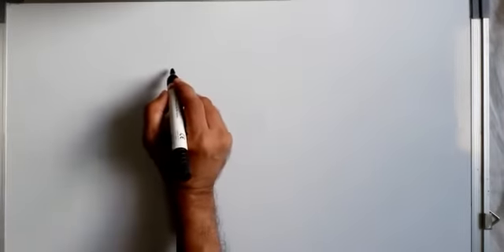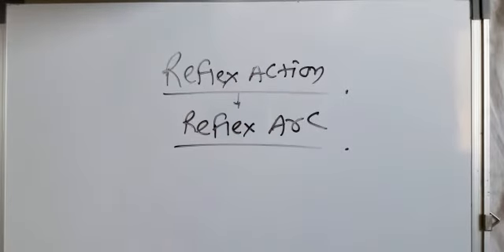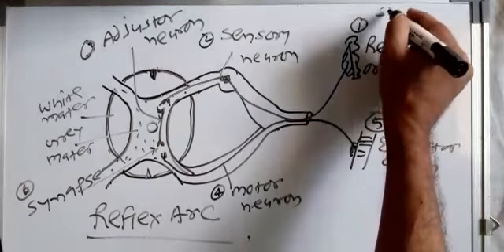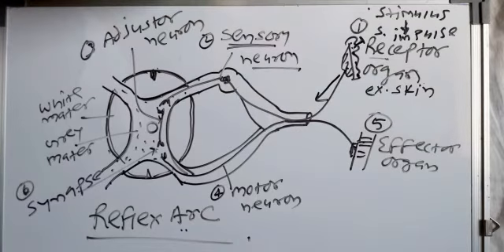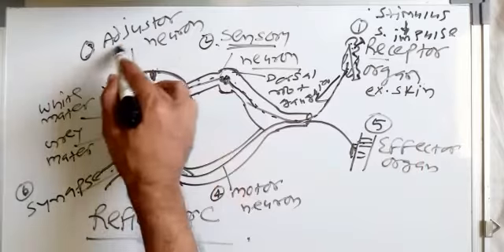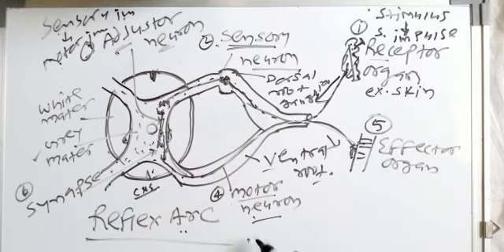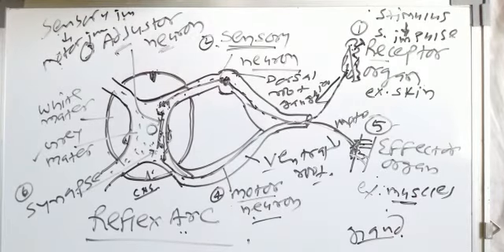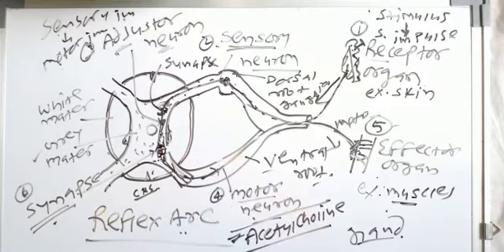18 July 2020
Video from Bhushan Bhogaonkar